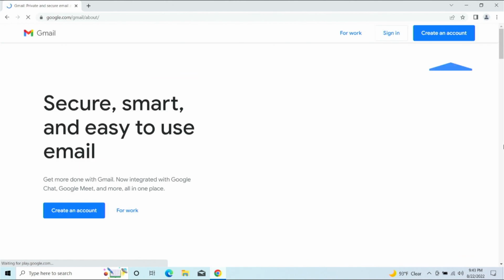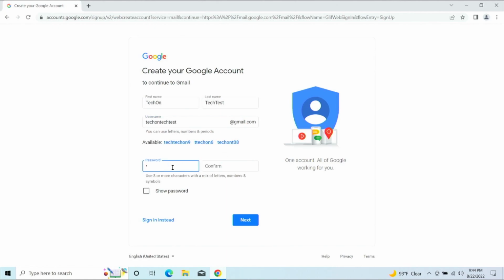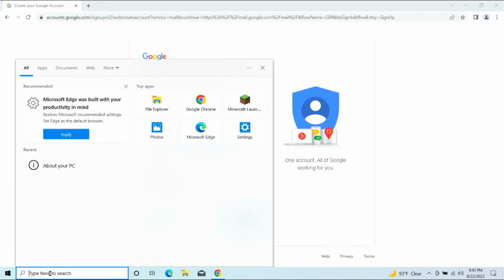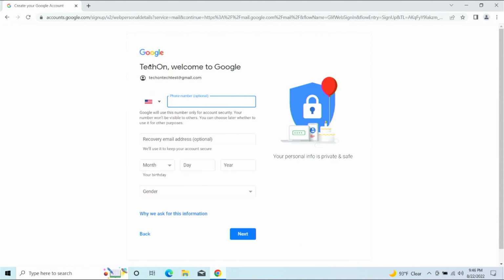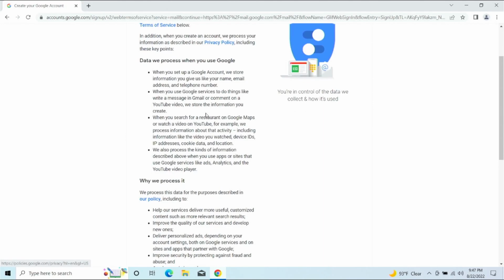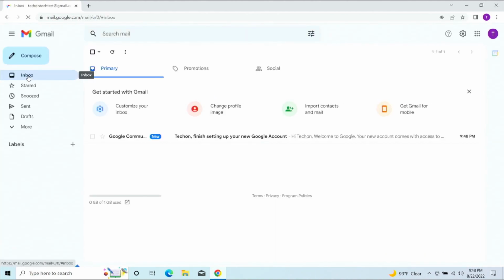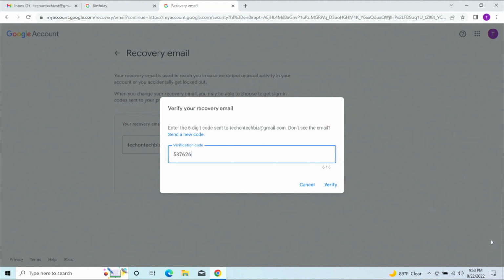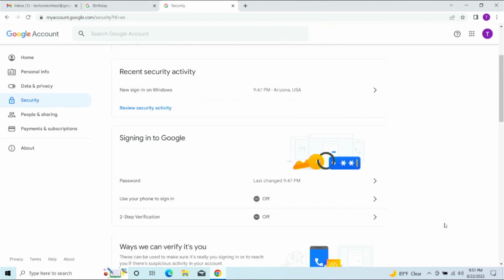How to setup a Gmail Email Address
Here is a short video on how to setup a Gmail Email Address...Actually, this may seem really simple but I want to make sure it's covered for some of the future videos I am going to make, so I can reference back to this one.

We do not currently have an sponsors but when You click on this link and do your usual Amazon shopping it gives Tech On Tech a small stipend to help support the channel